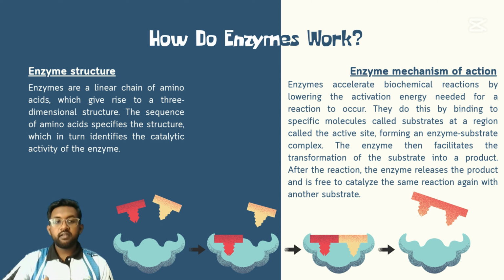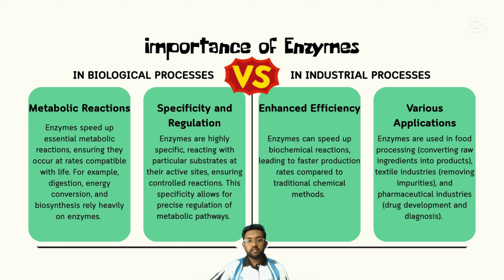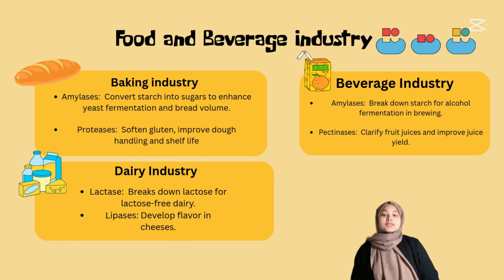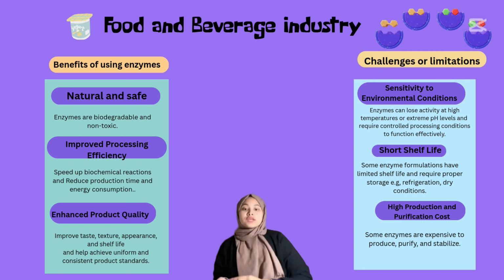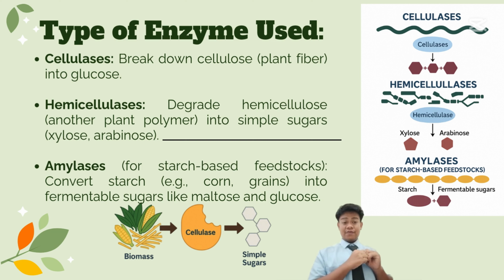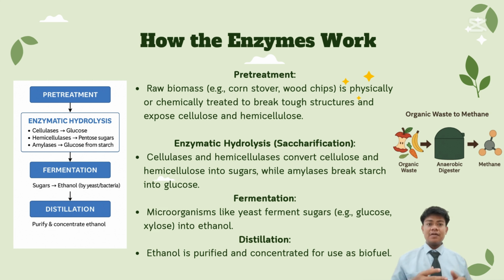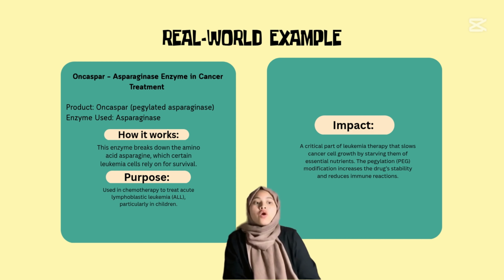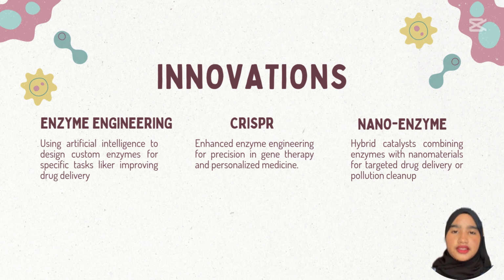ENZYME TECHNOLOGY ASSIGNMENT 2 GROUP 10